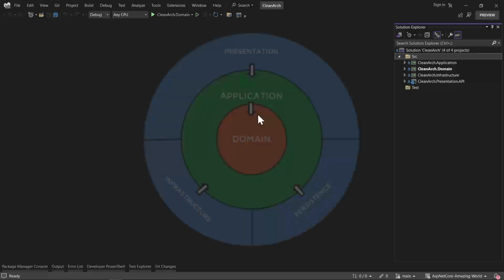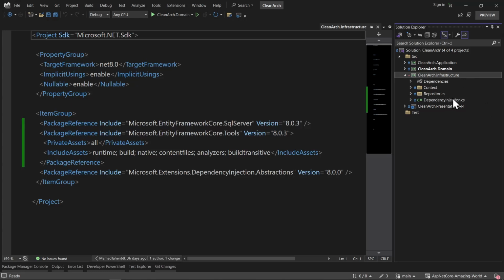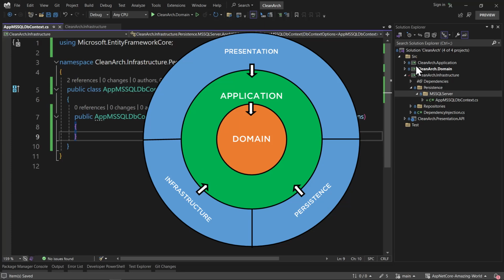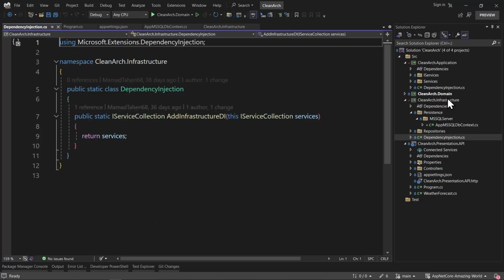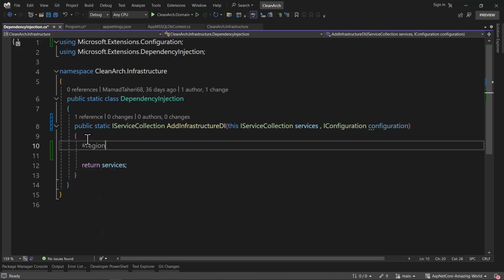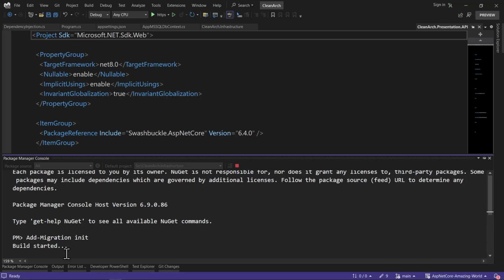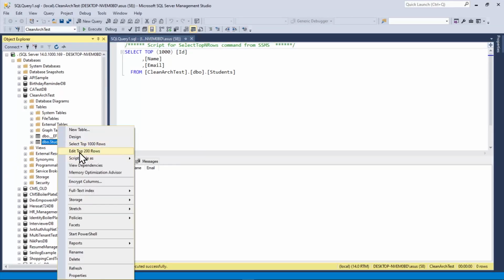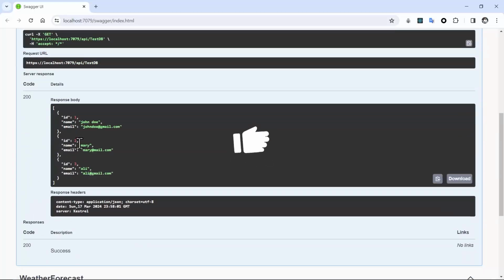Use Microsoft SQL Server in Asp.Net 8 Clean Architecture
✏️ sections
- (00:00:00) Introduction
- (00:00:27) Step 1: Add Entity
- (00:01:26) Step 2: Add required packages
- (00:02:14) Step 3: Add Context Class
- (00:06:15) Step 4: Add Connection String
- (00:06:53) Step 5: Pass Configuration to Infrastructure layer
- (00:08:00) Step 6: Config DbContext in Infrastructure layer
- (00:08:47) Review Steps
- (00:09:22) Migration
- (00:11:33) Check Database
- (00:12:16) Test with Controller